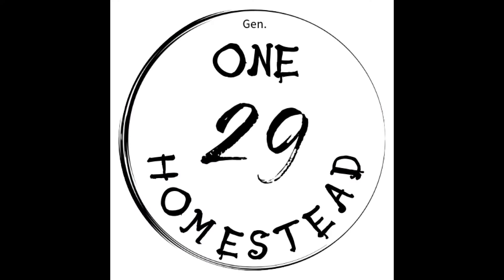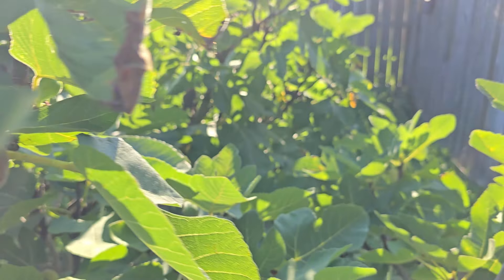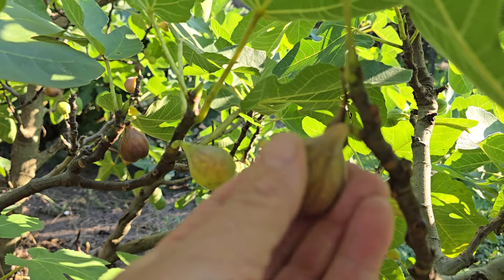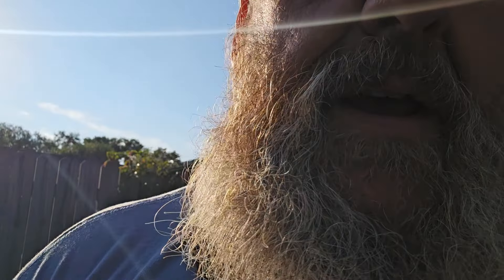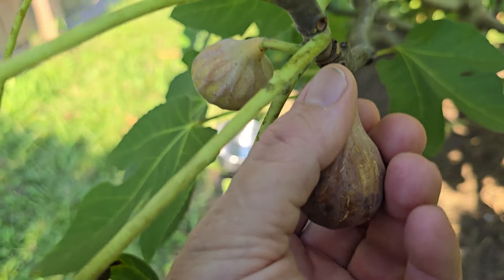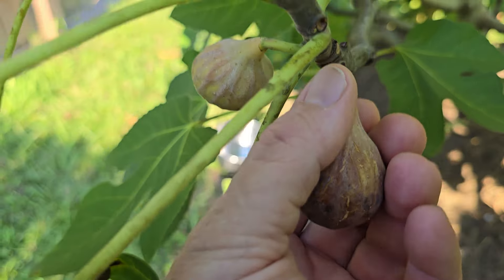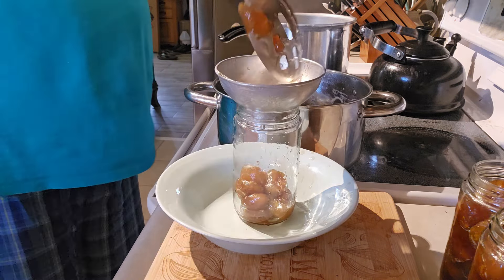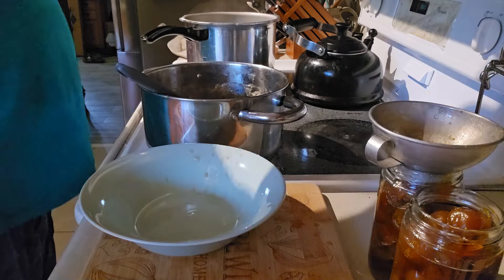Fig Preserves! - It's so easy.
Have you ever wondered when you should pick figs?  Then what can I do with them after I have them?  This video is going to help with that.  Lot's more to come and I'm grateful for your support.

One29Homestead.com